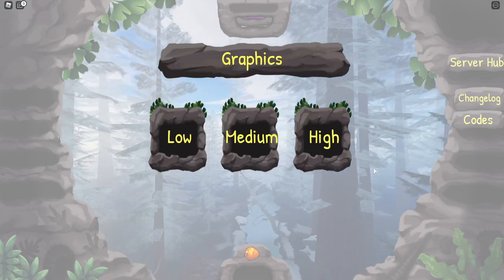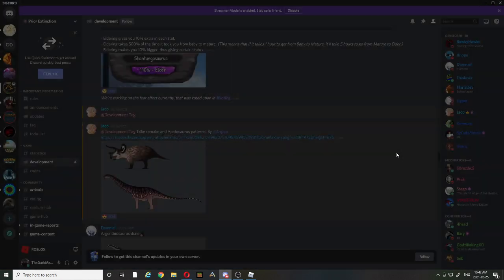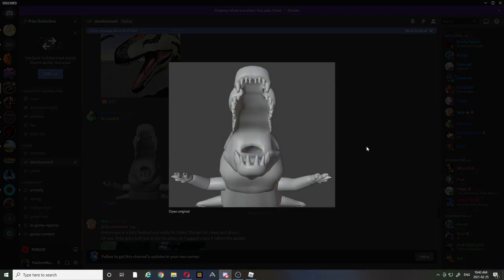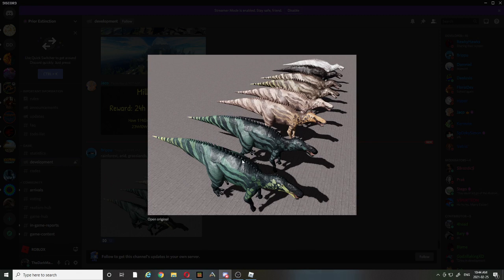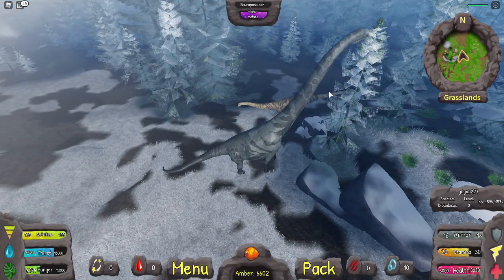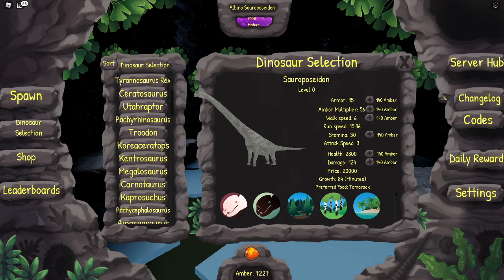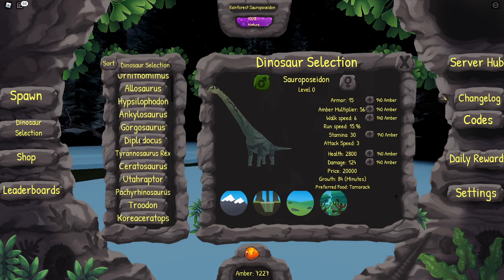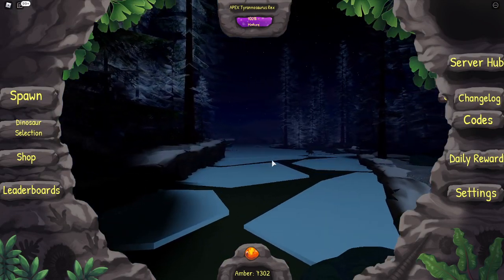New fetures coming out aswell as Sauro and Trex showcase (Prior Extinction)